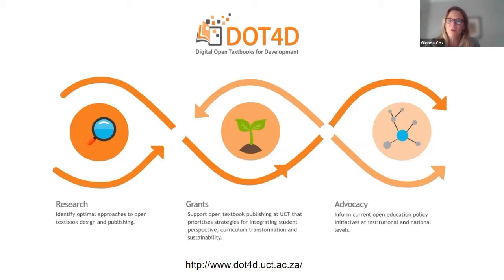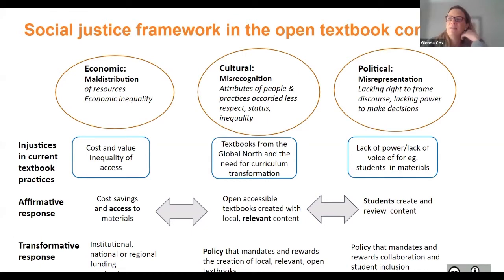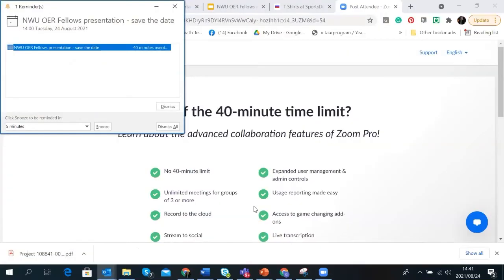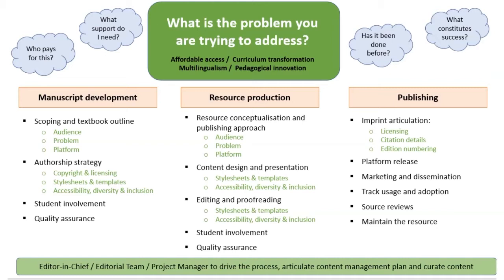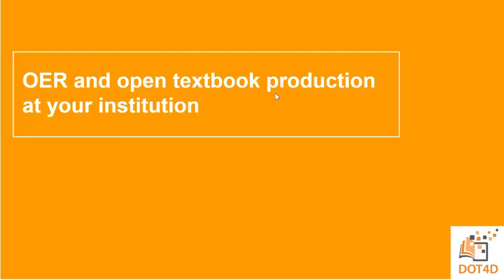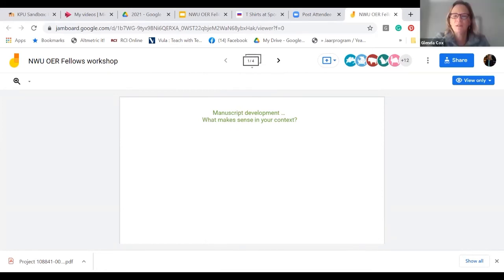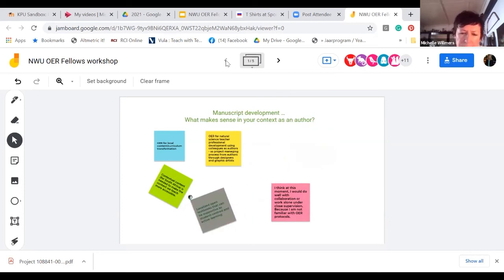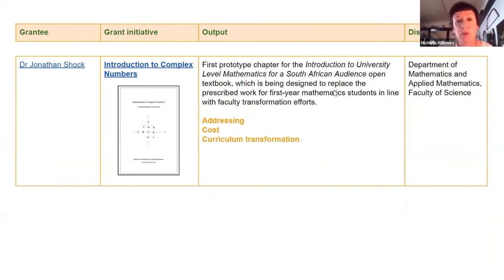Open Textbooks - Glenda Cox & Michelle Willmers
Webinar presented as part of the NWU OER Workshop Series: 'Open Textbooks', 24 August 2021 - by Glenda Cox & Michelle Willmers, University of Cape Town, South Africa.

Hosted by the North-West University's UNESCO Chair on Multimodal Learning and Open Educational Resources, South Africa.